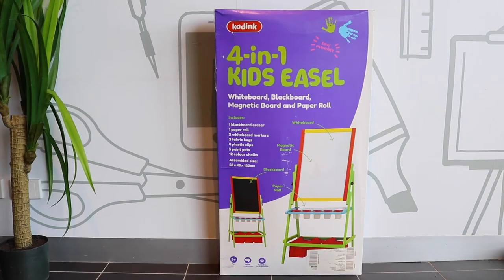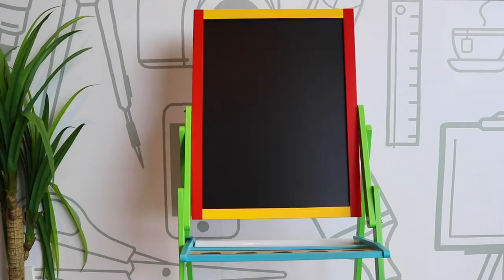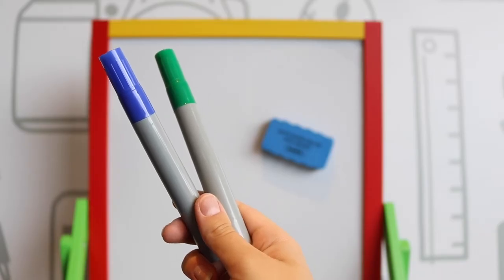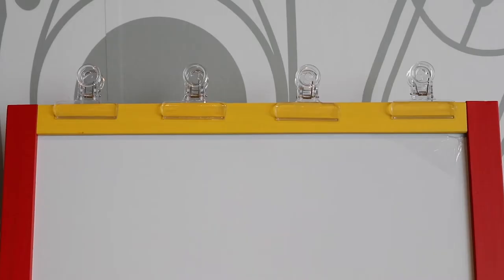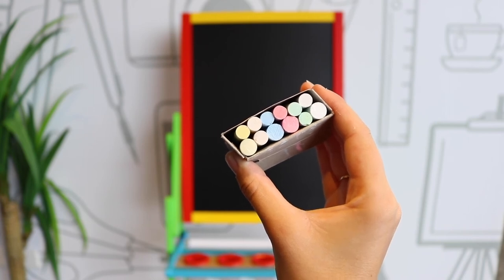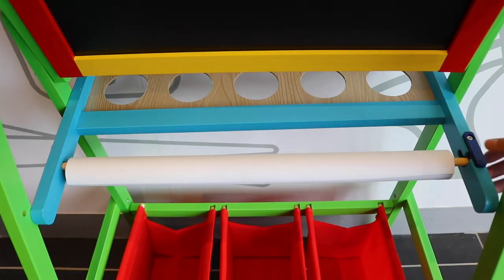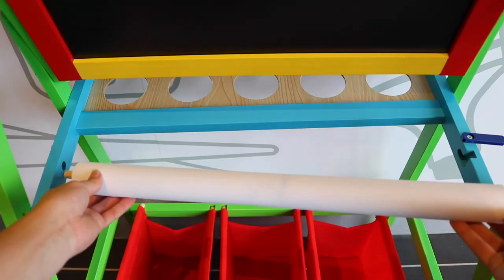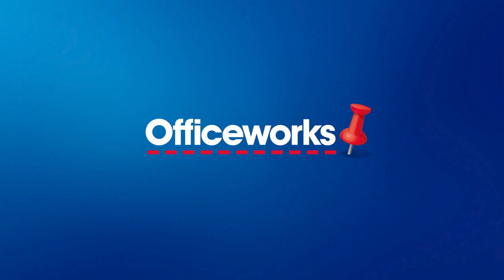Kadink 4-in-1 Easel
This Kadink Easel has a 4-in-1 design meaning it includes a whiteboard, blackboard, magnetic board and paper roll. Using the easel will help to enhance imagination and improve hand-eye coordination plus it comes with various accessories so you'll be able to start creating right away.